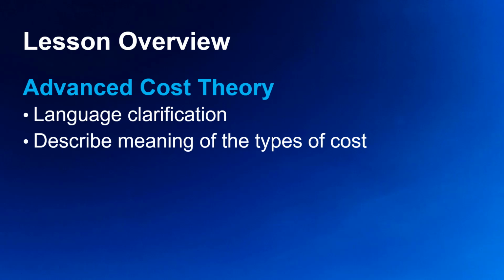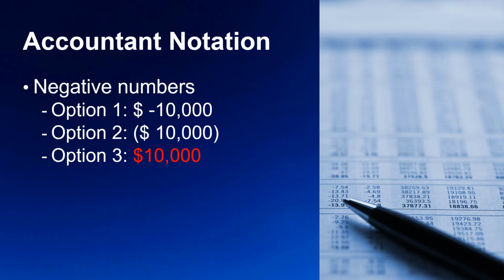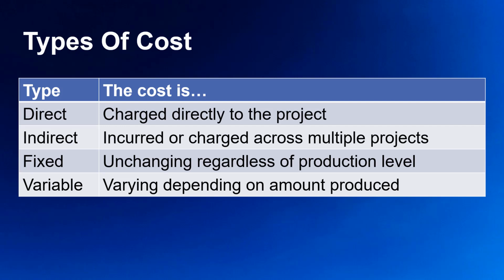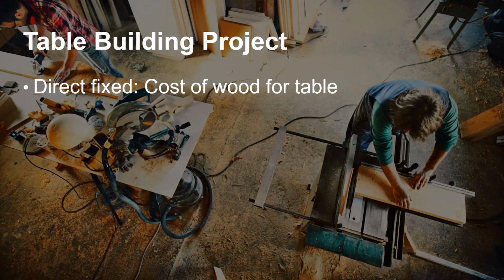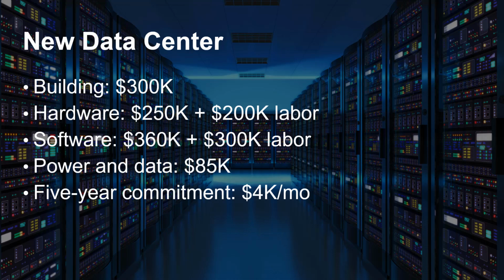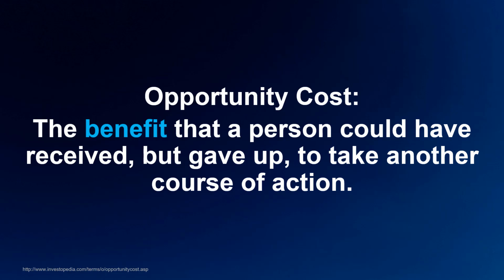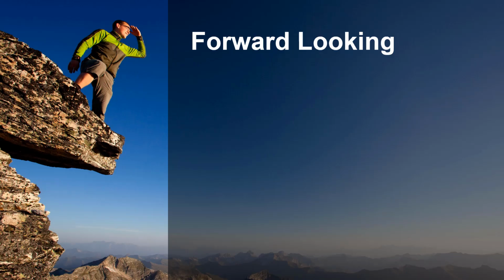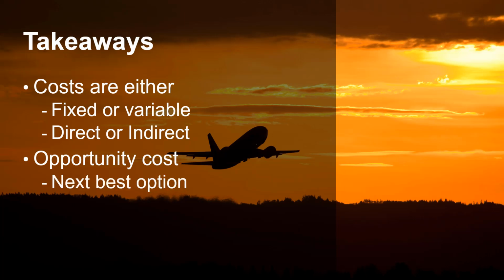Advanced Cost Theory for the PMP Exam (Part 1)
Part 1 of 2: This lesson introduces the fundamentals of Earned Value Analysis (EVA) and its critical role in project performance measurement. It covers essential metrics such as Planned Value (PV), Actual Cost (AC), and Earned Value (EV), explaining how these figures can be used to evaluate cost and schedule performance. Through detailed examples, you'll learn how to calculate cost and schedule variances, and apply these insights to real-world projects.

Coming soon…